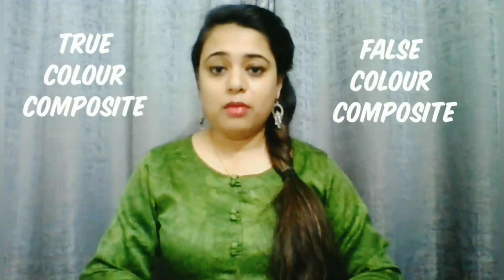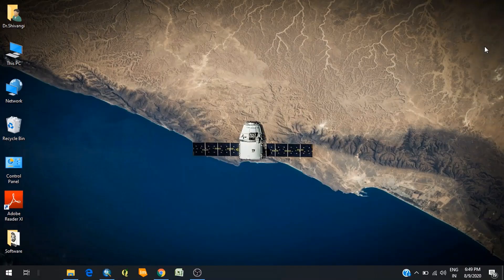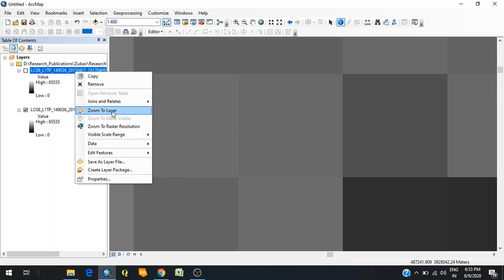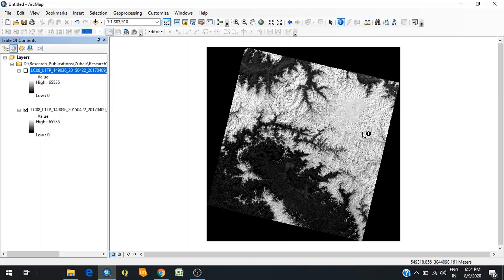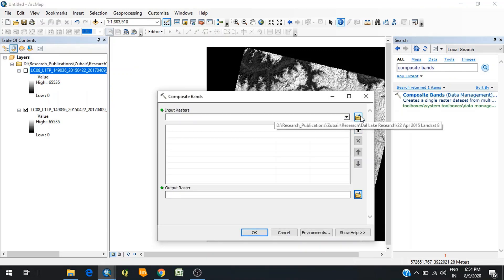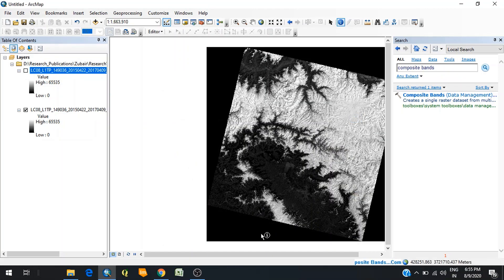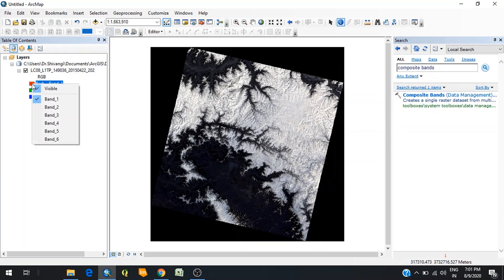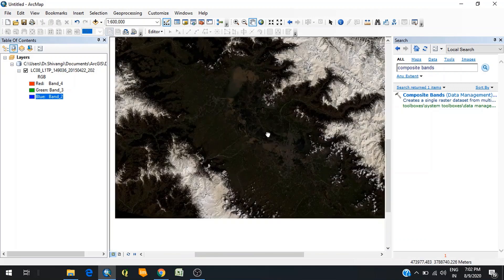ArcGIS Tutorial # 10 | Layer Stacking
This video elaborates, how you can create composite images using ArcGIS (Satellite image used is Landsat 8 OLI & TIRS, downloaded from USGS website).

What is Layer Stacking?
Layer stacking is a process for combining multiple images into a single image.

What is a True Colour Composite (TCC)?
A natural or true colour composite is an image displaying a combination of the visible red, green and blue bands to the corresponding red, green and blue channels on the computer display. The resulting composite resembles what would be observed naturally by the human eye.

What is a False Colour Composite (FCC)?
False colour images are a representation of a multispectral image produced using any bands other than visible red, green and blue as the red, green and blue components of the display. False color composites allow us to visualize wavelengths that the human eye can not see (i.e. near-infrared and beyond). Using bands such as near infrared highlights the spectral differences and often increases the interpretability of the data.